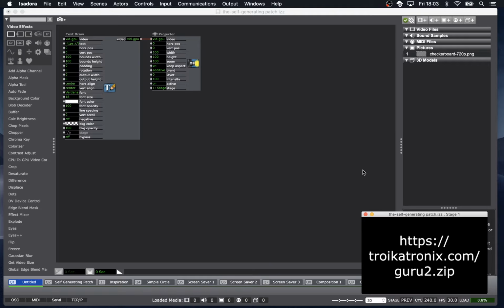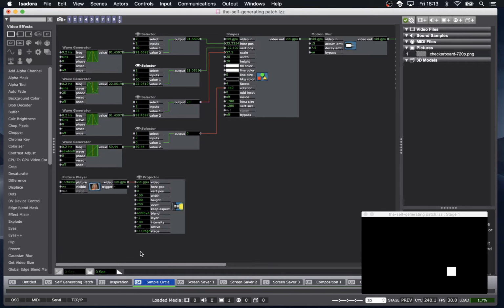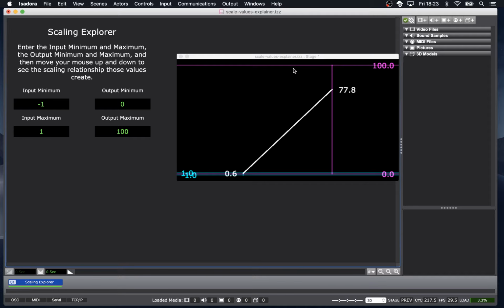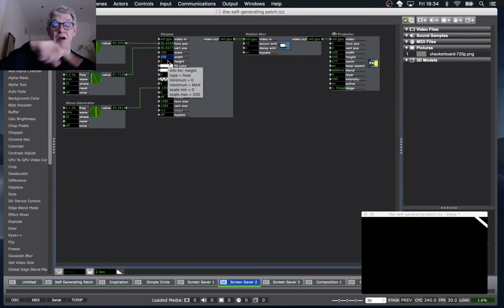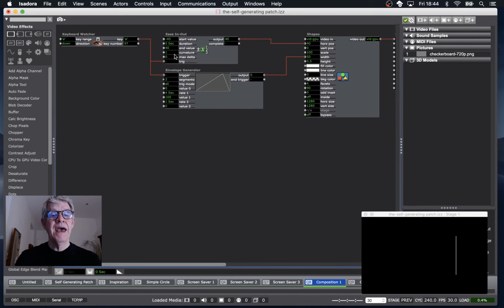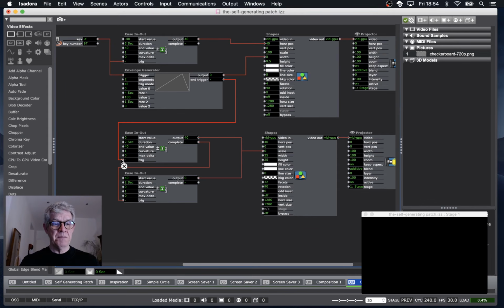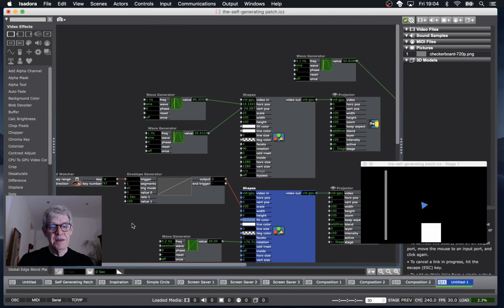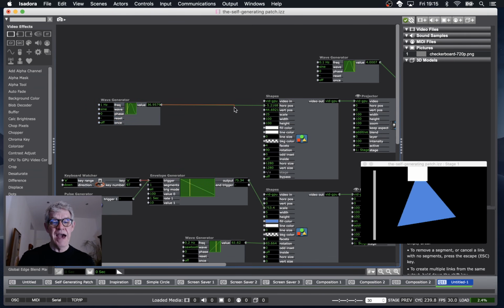Isadora Guru Session #2: The Self Generating Patch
Session start: 8:28
Description: Today's installment is called "The Self Generating Patch" and is designed for novice to intermediate users of Isadora. During this session, you'll learn about using actors like the Envelope Generator and the Wave Generator to create some simple generative visuals. More importantly, we'll spend time on scaling values, making sure you understand the concept and can use it in your own creations, because understanding scaling is the gateway to creating sensitive interactive patches.